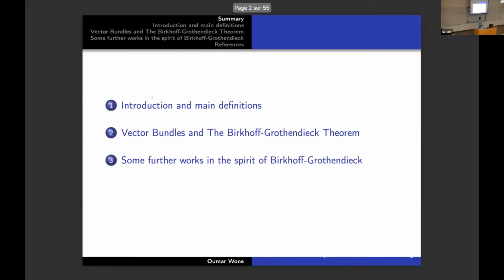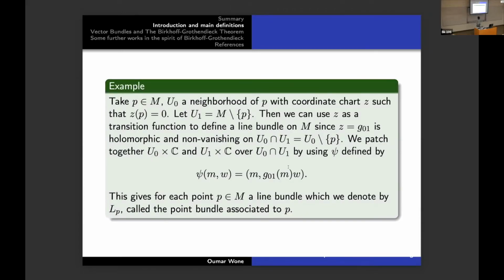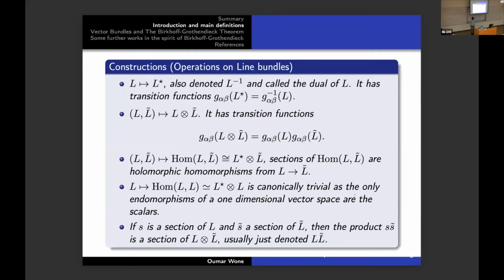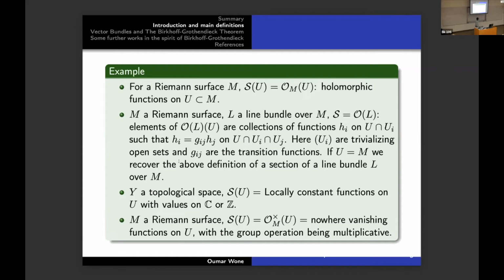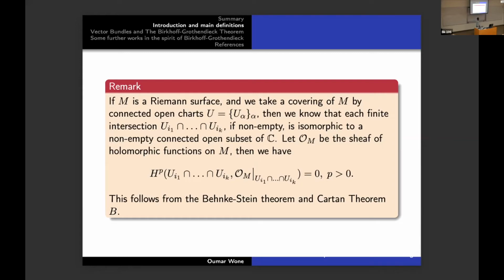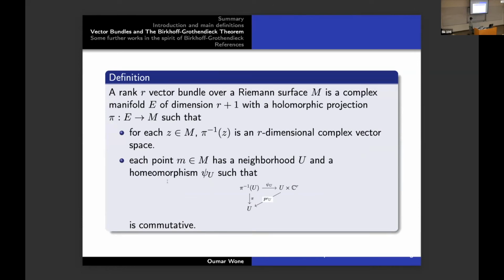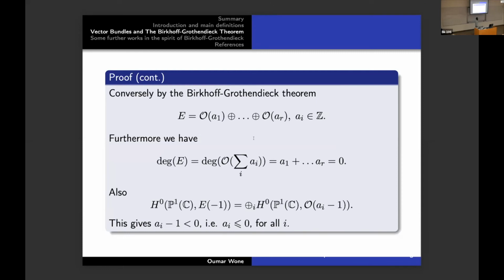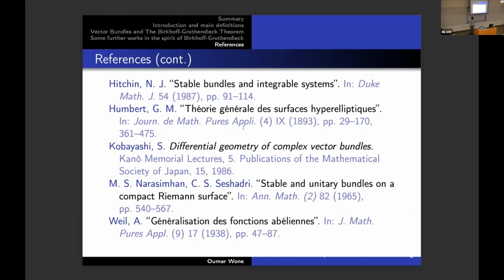Grothendieck Conference - Oumar Wone